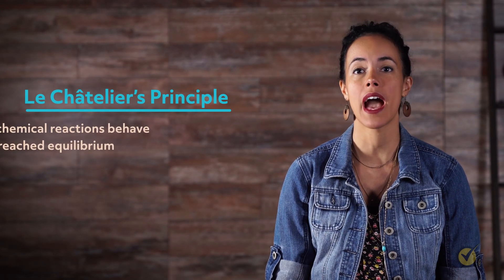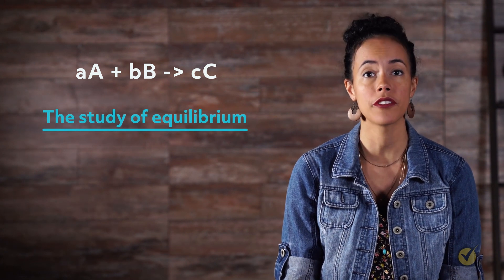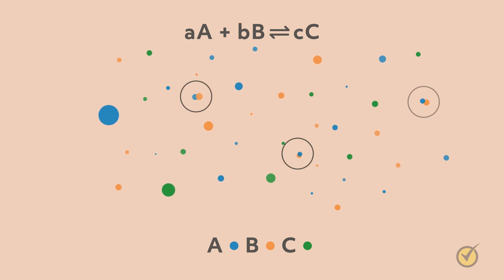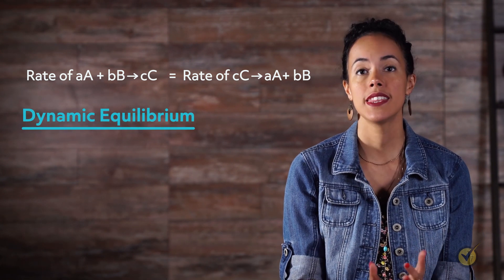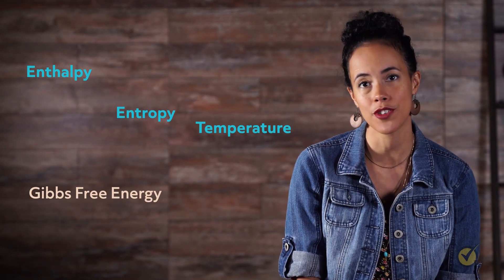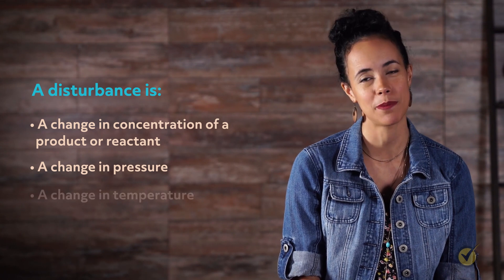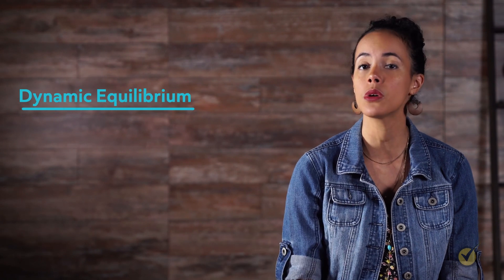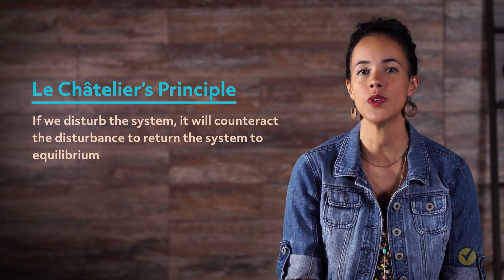Le Châtelier’s Principle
Hey guys, welcome to this video on Le Châtelier’s Principle. Le Châtelier’s Principle deals with how chemical reactions behave when they have reached equilibrium. So before we dive into Le Châtelier’s Principle, let’s review what we mean by equilibrium.